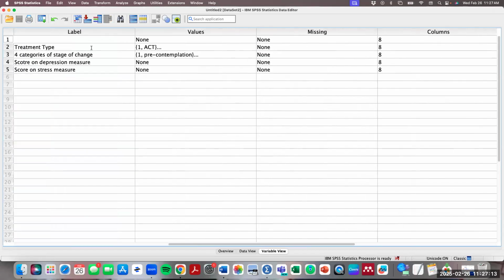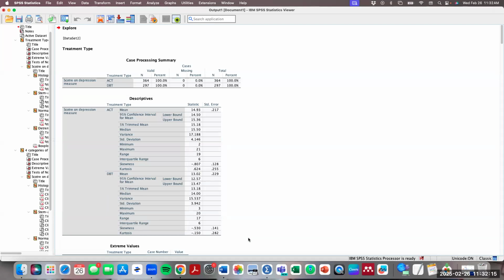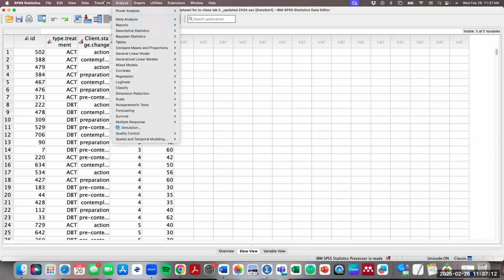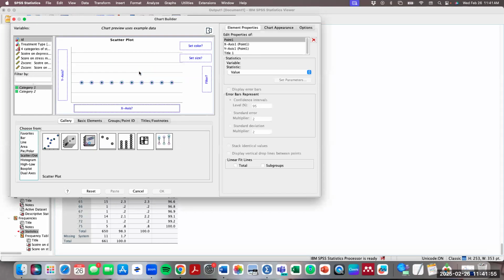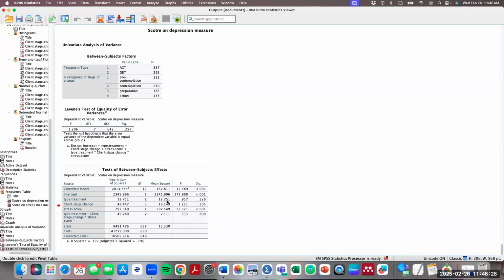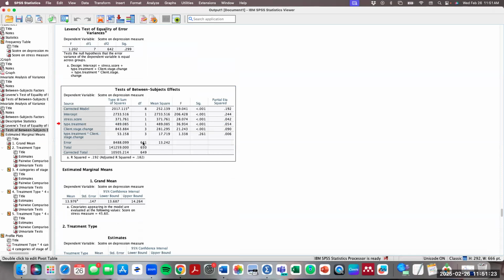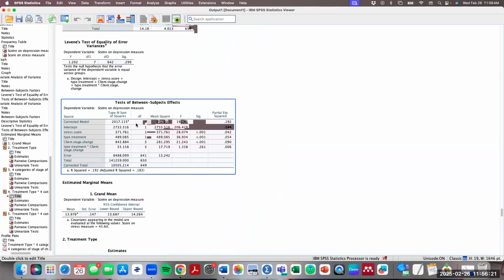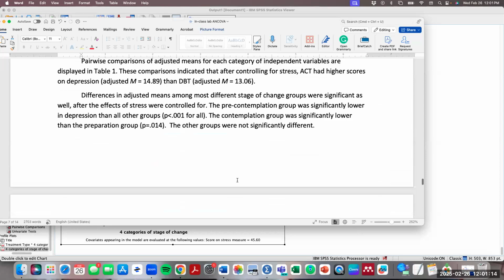ANCOVA SPSS demo 2025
Dr RIpley walks through in class Lab on ANCOVA with a 2 X 4 ANCOVA with one covariate.